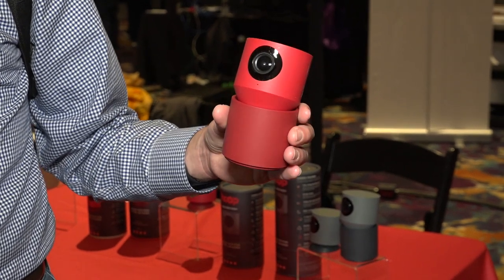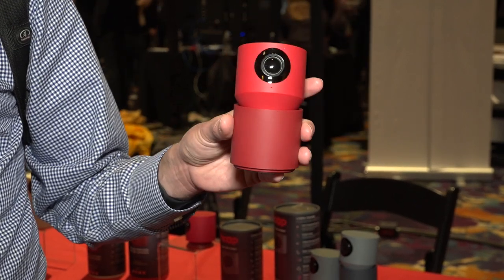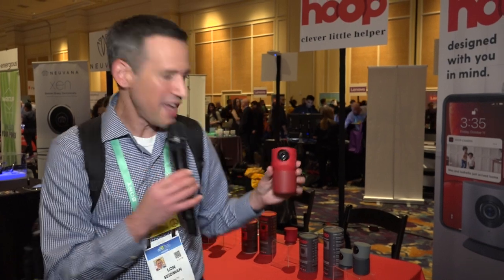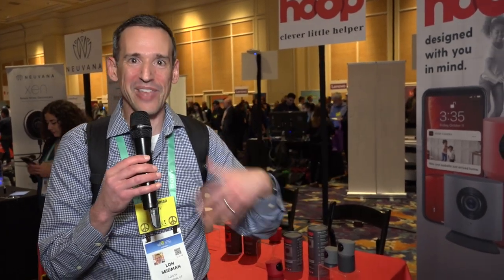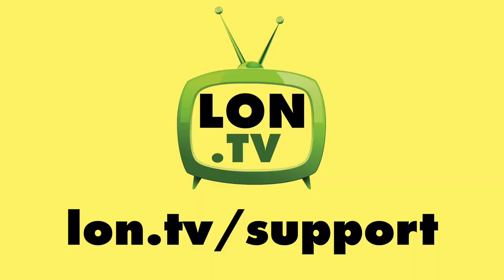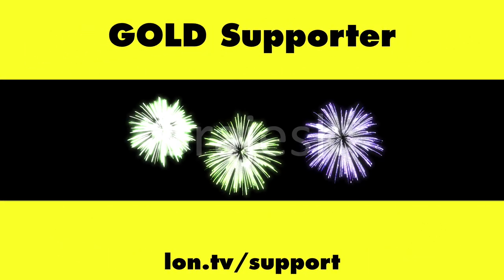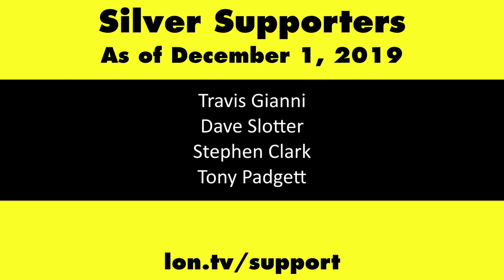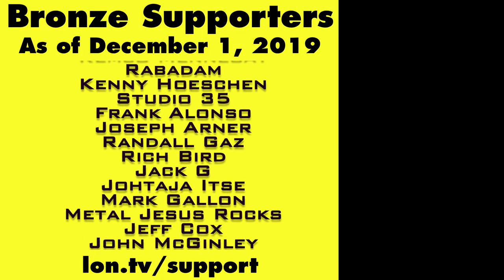Hoop Cam+ Smart Security Camera with AI-Powered Facial Recognition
This video is a snippet from Lon.TV Dispatch 1 to CES 2020 which you can find in full . The Hoop camera can use artificial intelligence to identify people as they enter your home.